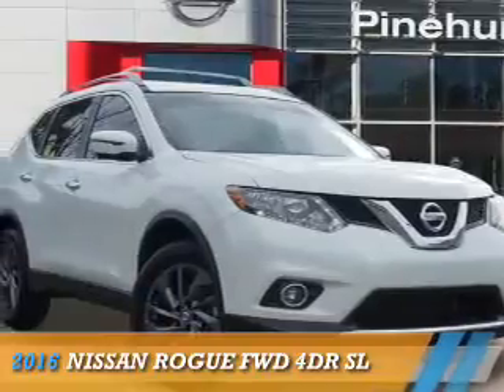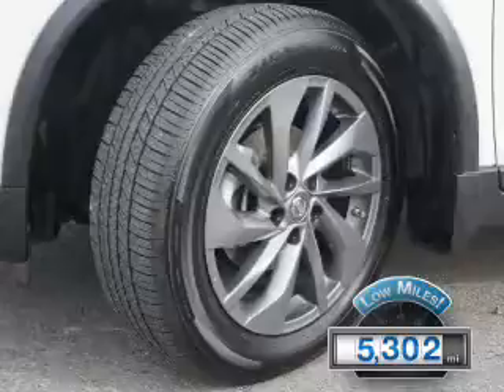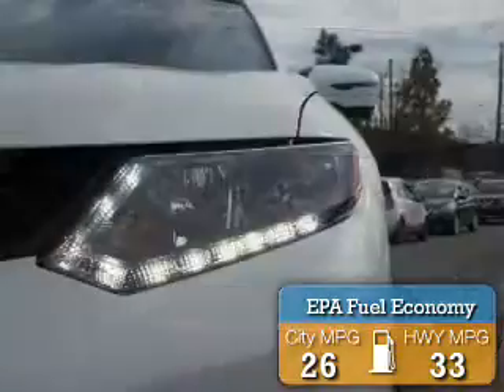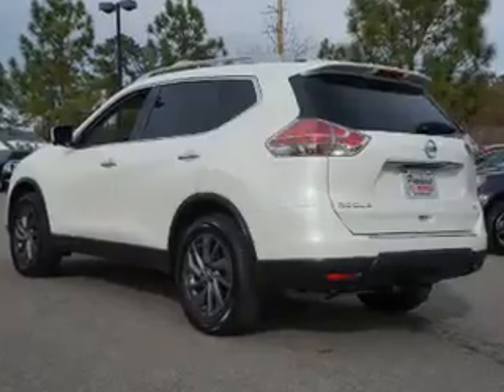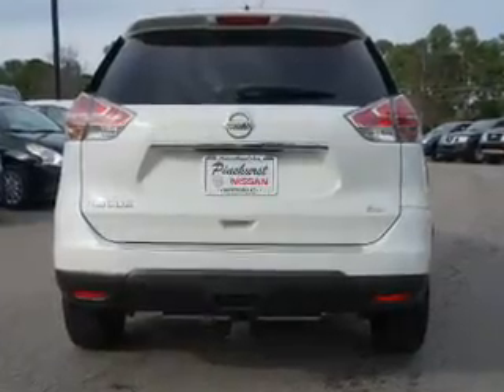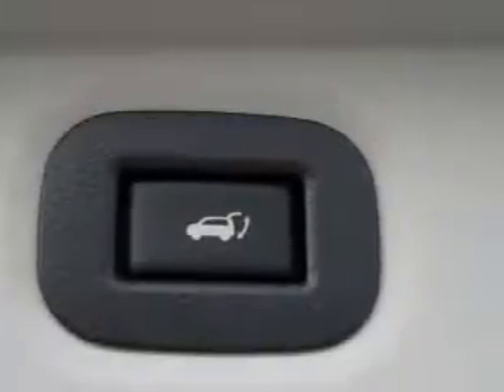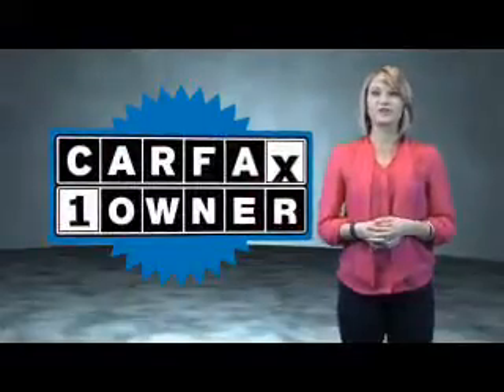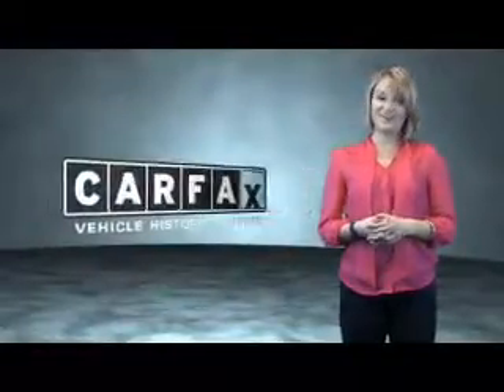2016 Nissan Rogue N7505A - Southern Pines NC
Year: 2016
Make: Nissan
Model: Rogue
Trim: FWD 4dr SL
Engine: 2.5 liter 4 Cylindercylinder FWD
Transmission: Automatic
Color:
Mileage: 5302
Address:
VIN:5N1AT2MT9GC782623